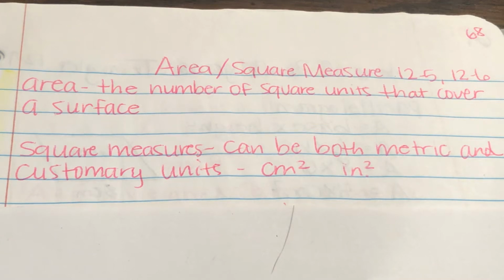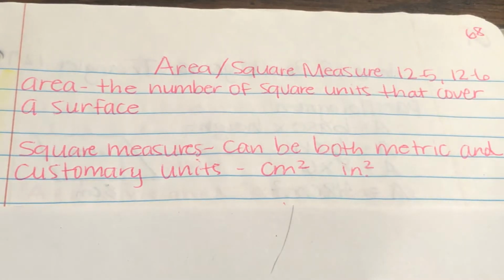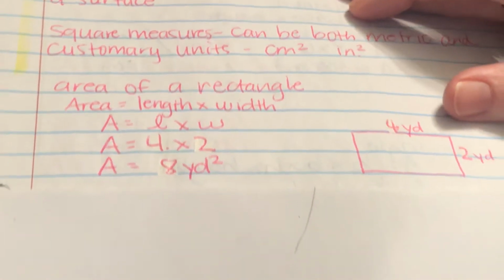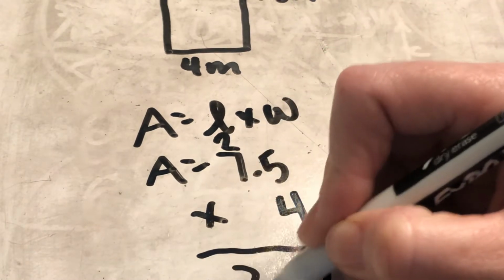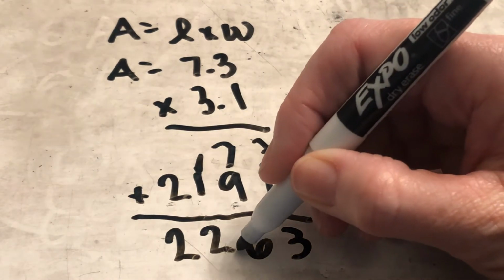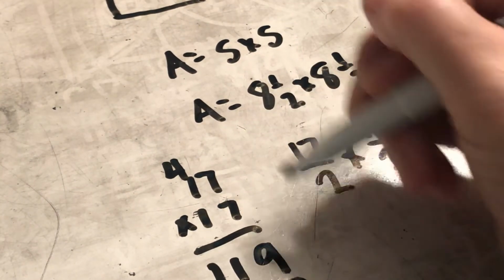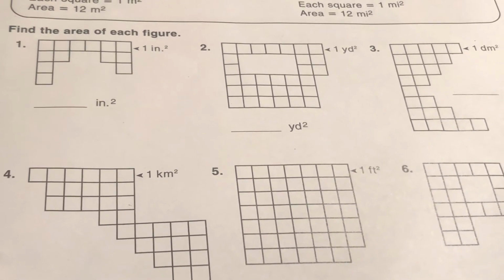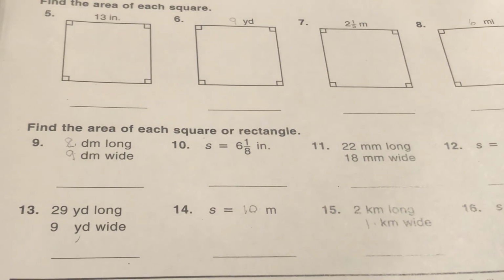May 3, 2020